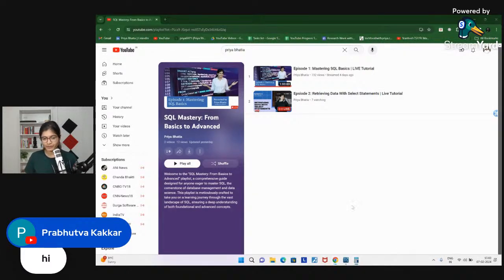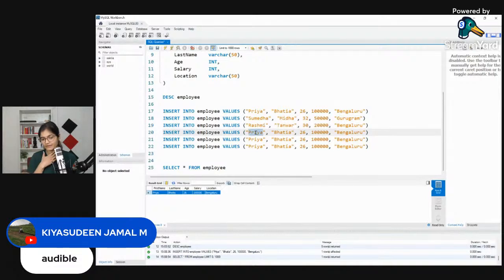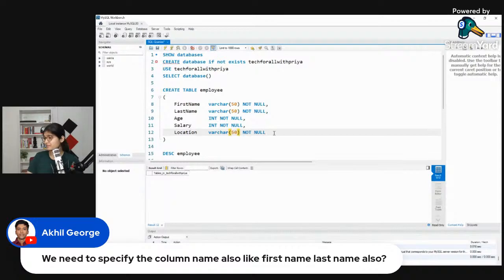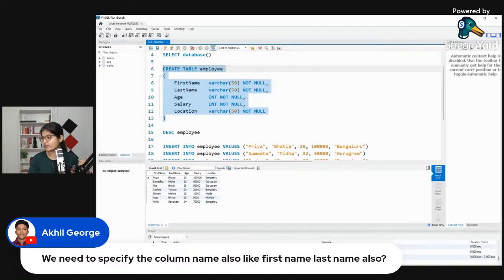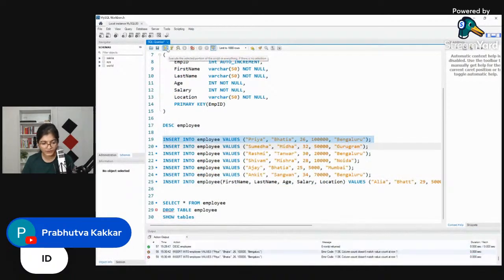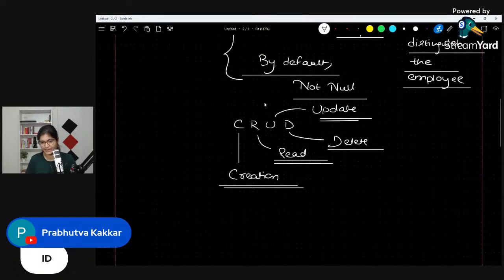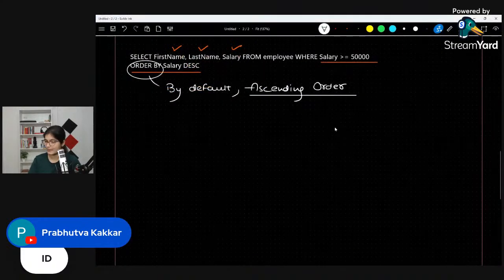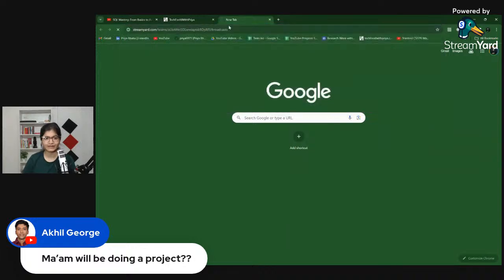Epsiode 2: Retrieving Data With Select Statements | LIVE Tutorial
Join us live as we dive deep into the world of SQL, focusing specifically on mastering the SELECT statement to retrieve data efficiently. Whether you're a beginner eager to learn the basics or an intermediate looking to sharpen your skills, this session is designed to provide valuable insights and practical tips to enhance your database querying capabilities.

During this interactive live session, we'll cover:
✅The fundamentals of the SELECT statement: syntax, structure, and usage
✅How to filter and sort data with WHERE and ORDER BY clauses
✅Tips for optimizing your SELECT queries for better performance
✅Real-world examples to illustrate complex concepts in an understandable way

Don't miss out on this chance to learn from an experienced data science professional and educator. Set a reminder, bring your queries, and get ready to take your SQL skills to the next level!

Data Science
Podcasts